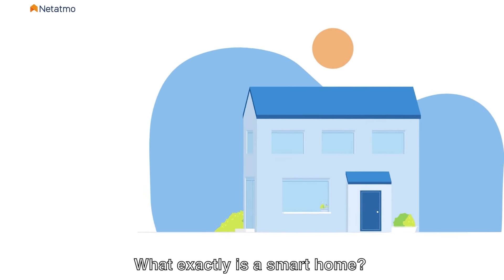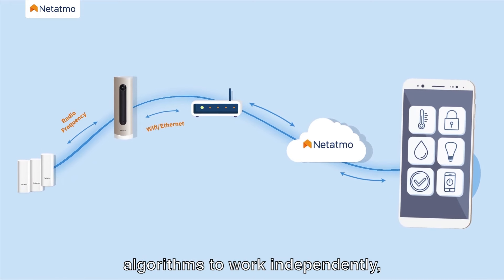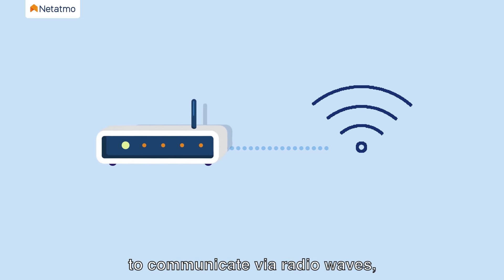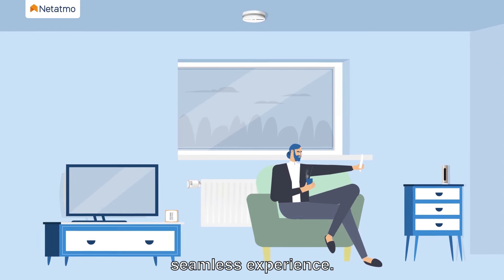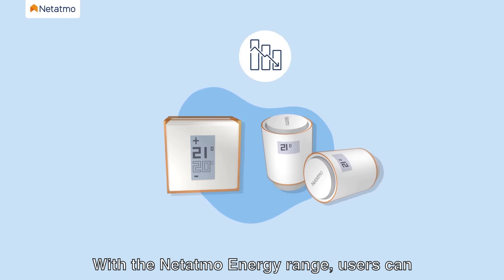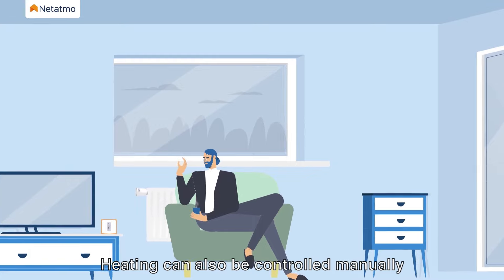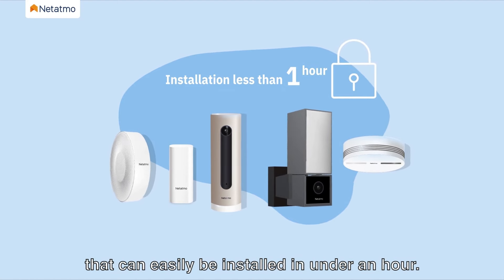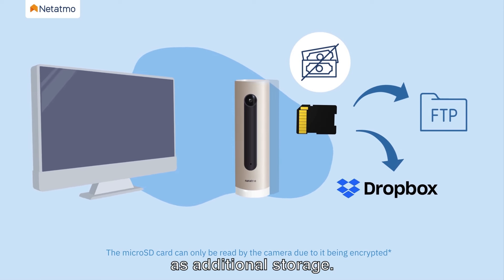Netatmo Home EN